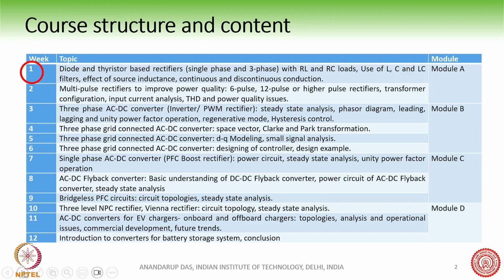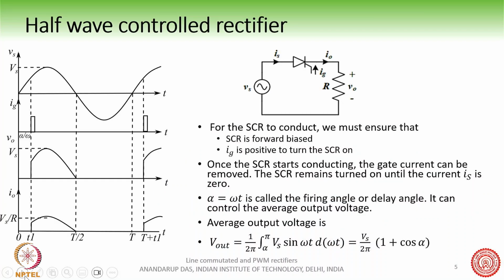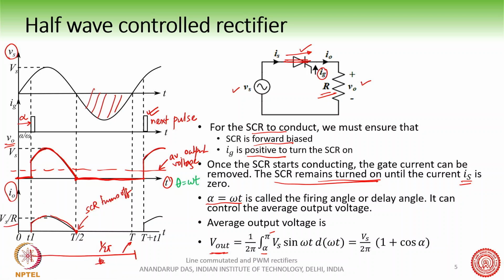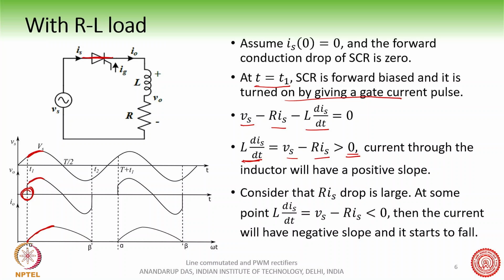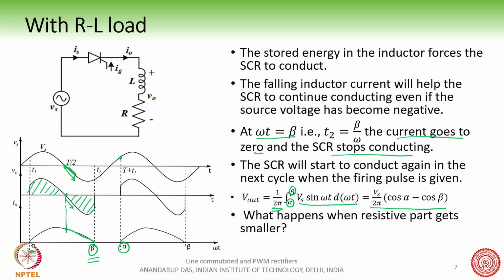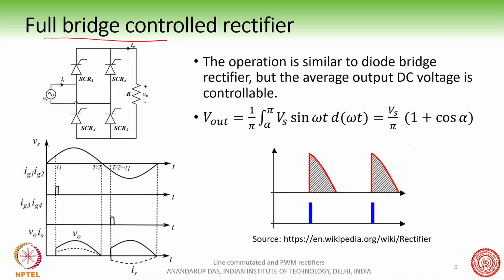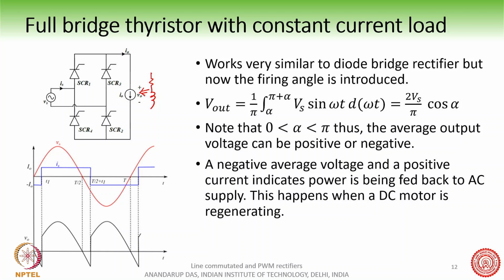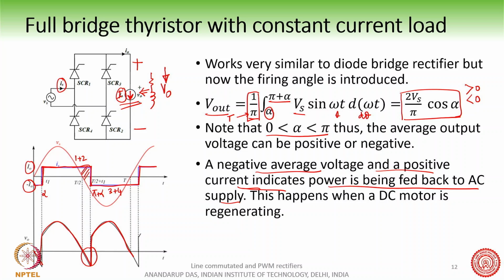Single-phase thyristor controlled rectifier (L4)